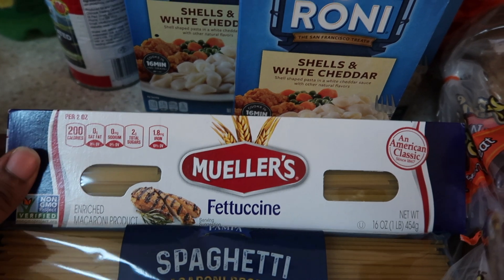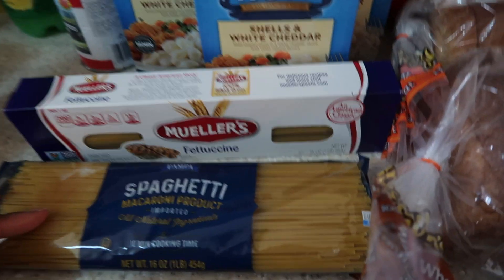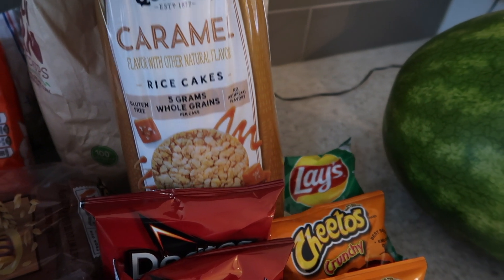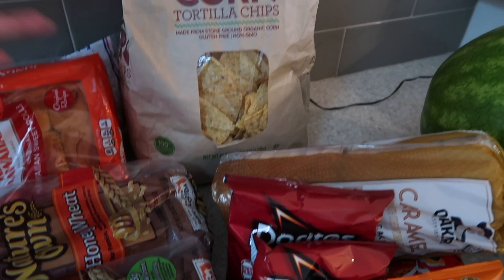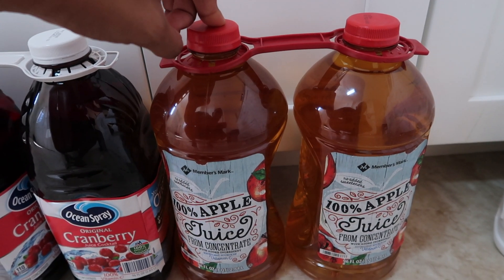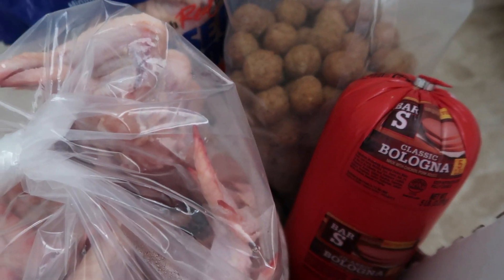MONTHLY GROCERY HAUL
Hey guys, in today's video, I show you all the items that I picked up for my family from our local grocery stores.  We're a family of 3 and we only go grocery shopping once a month.

CAMERA EQUIPMENT:
Silicone camera case cover
Wireless camera remote